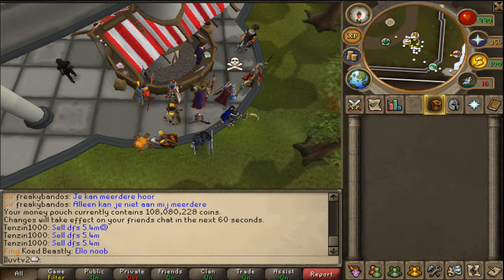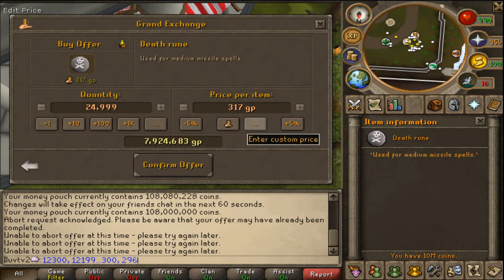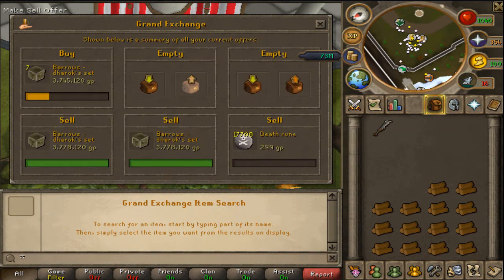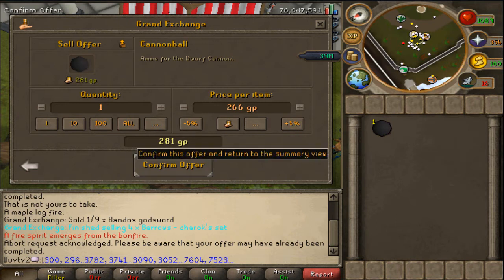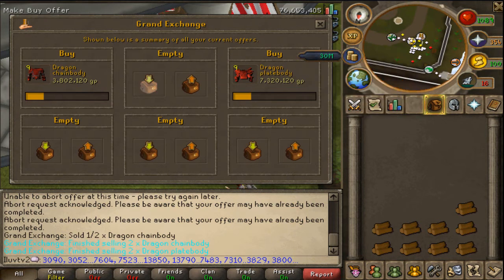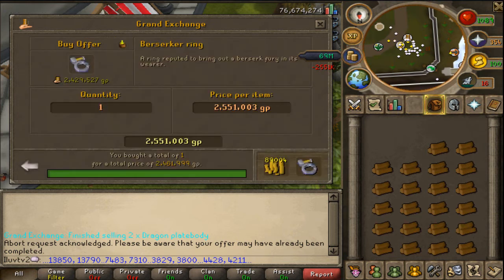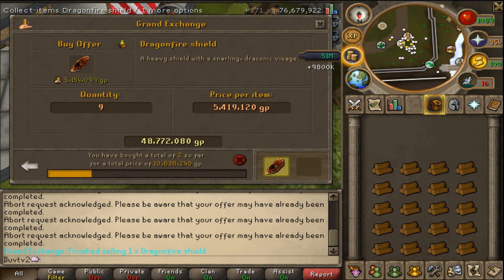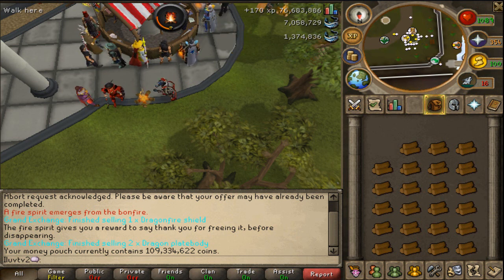Runescape Flipping! 1m+ Profit! Tips/Tricks! Commentary #7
My 7th flipping video!!! Crazy amount, way more than I thought I would ever make!! :D
In this one I try to flip a wider variety of items :)!
12 mins of flipping!! :D
-iluvtv2